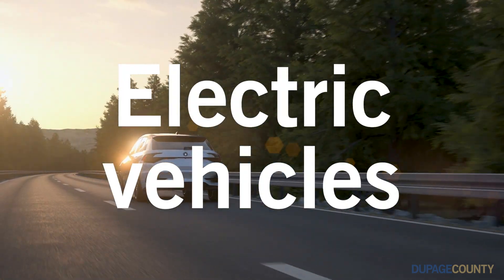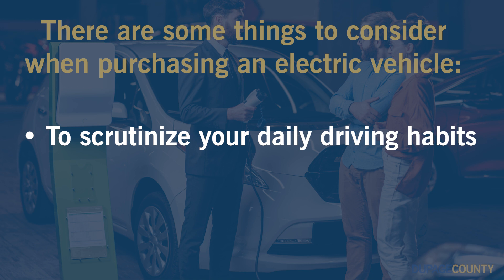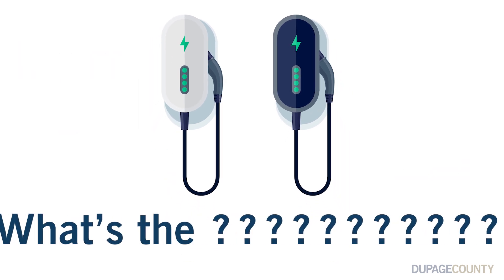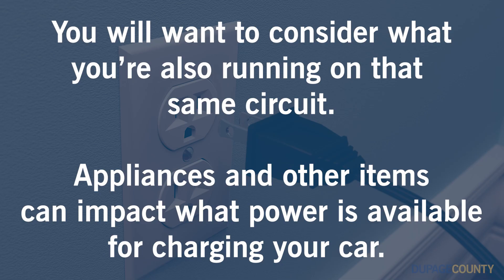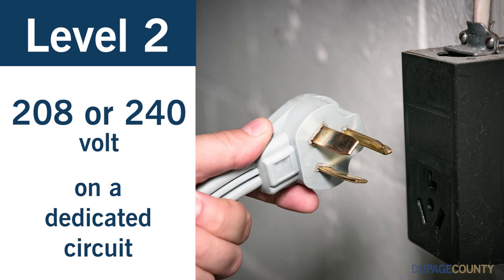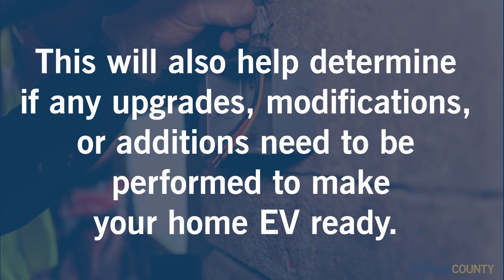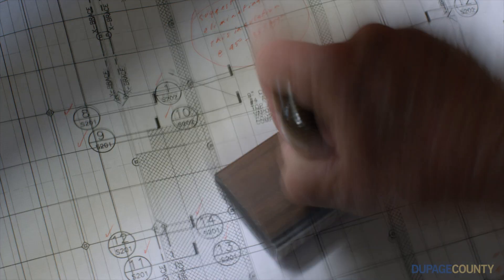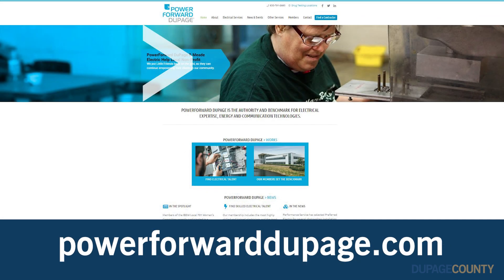Electric Vehicles in DuPage County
There are more than 3,000 Electric Vehicles in DuPage County.  If you’re considering an EV, this video contains good research and information about what you’ll need to consider.  You may be asking yourself, “What kind of charging options are there?  Do I have adequate power in my home?”  This video will help answer many questions.
 February 2023